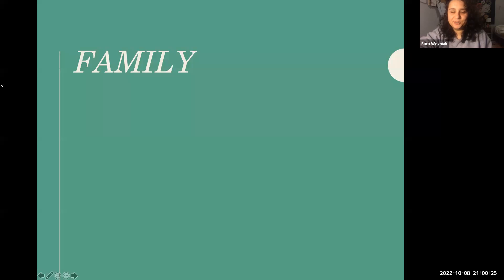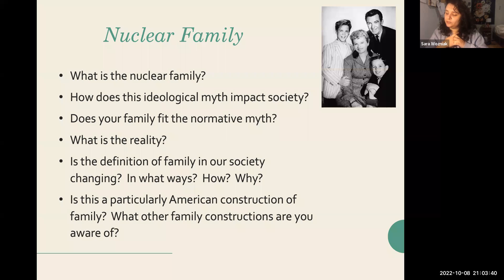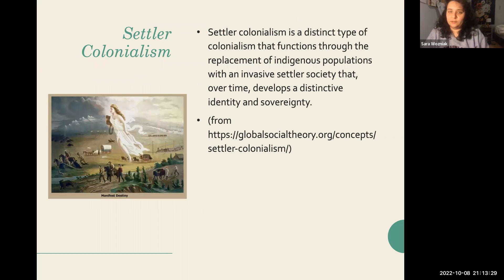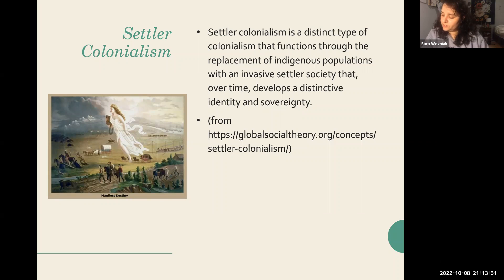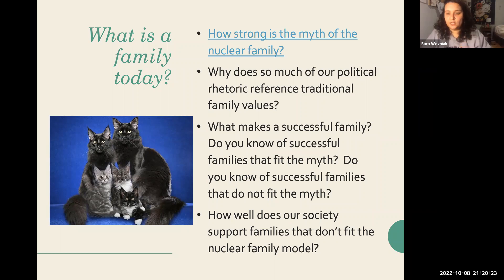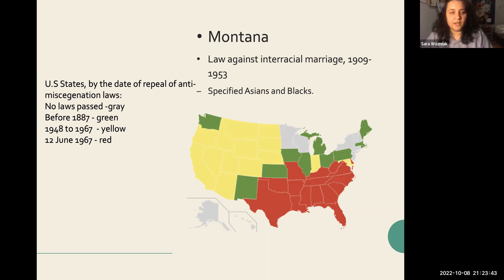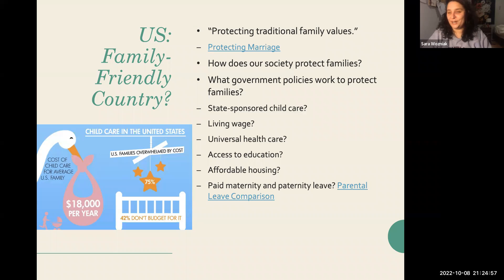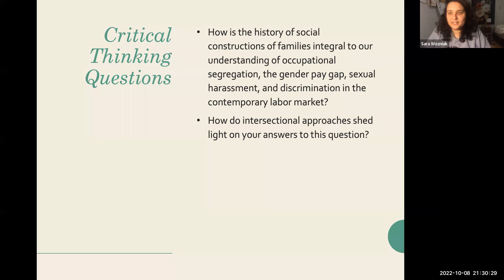Week 7 Lecture